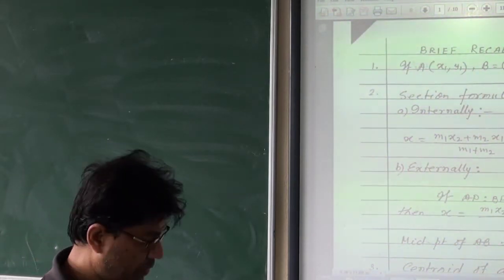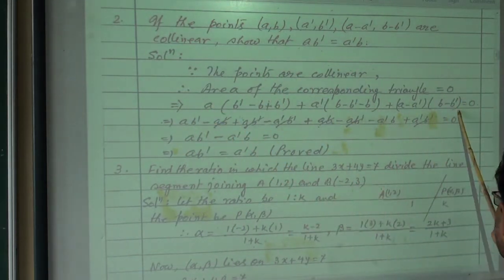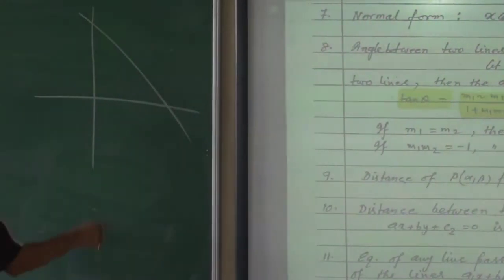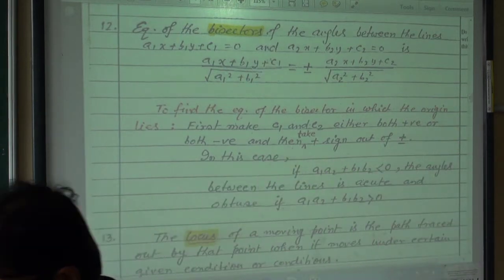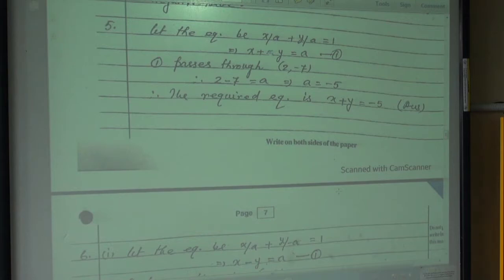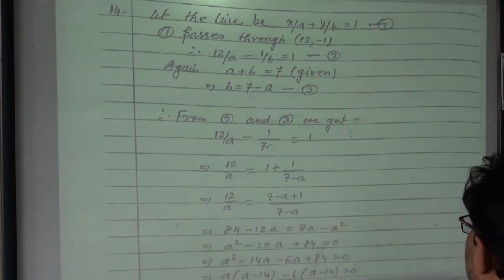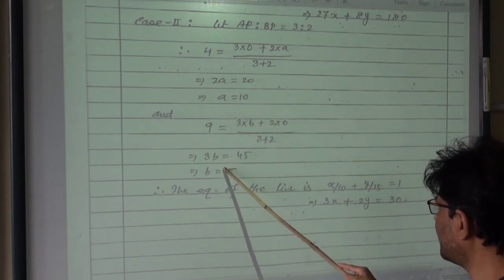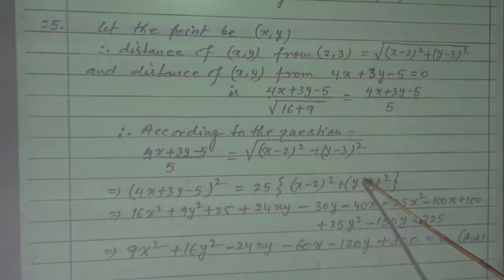St. Augustine's School. Kalimpong.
Class - 11. Maths .  BRIEF RECALL OF 2.D